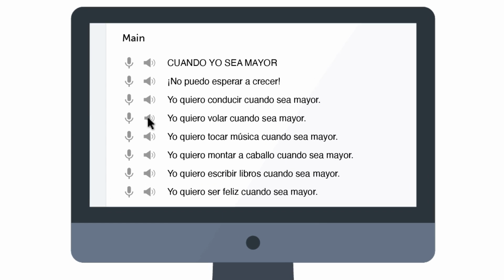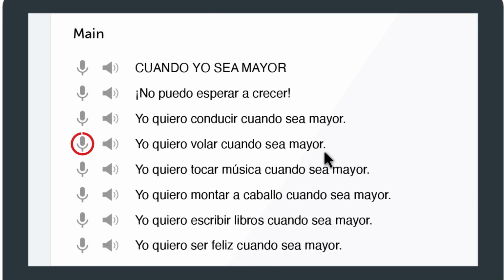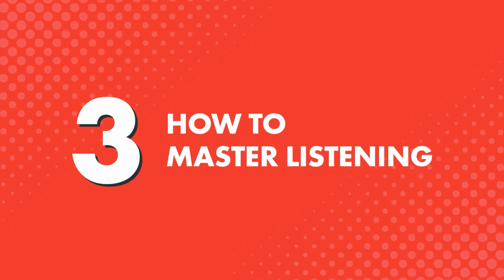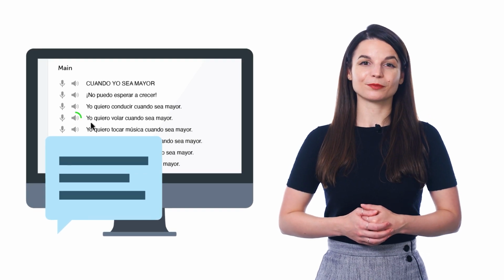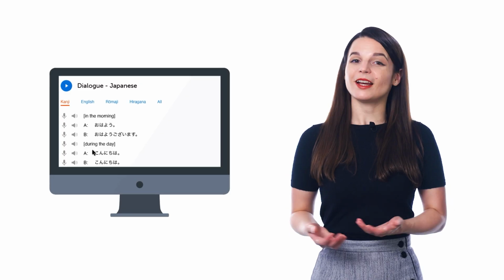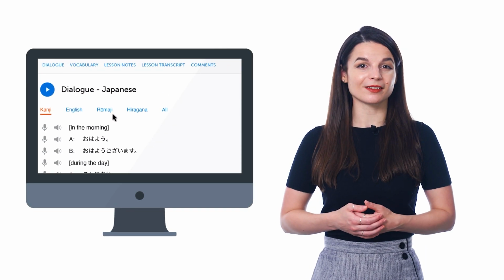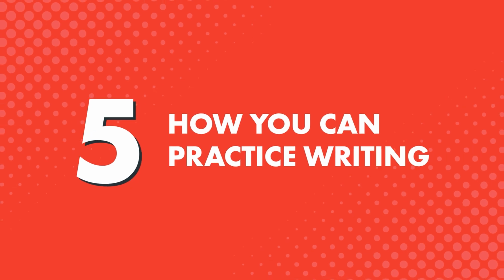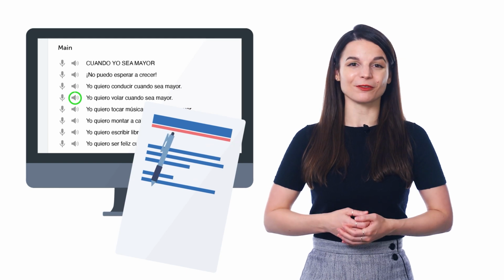The Best Tool for Beginners to Understand Vietnamese Conversations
← Click here to sign up and take advantage of the Line-by-Line Dialogue feature which are available inside every one of our audio lessons.

Step 3: Start speaking Vietnamese with the best online resources

In this video you will discover how to learn Vietnamese with our Line-by-Line Dialogue feature.

You can immerse yourself in conversations listen to them as much as you want like you would music and start understanding and speaking more of Vietnamese.

VietnamesePod101 is the best place to get started with the Vietnamese language as you will get on your way to Vietnamese fluency fast. We provide you with everything you need to maser the language.